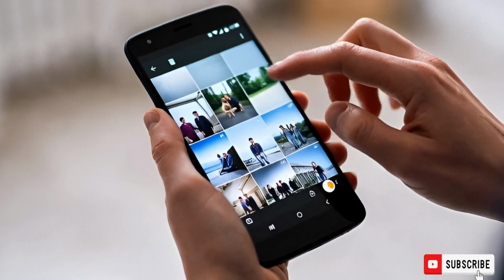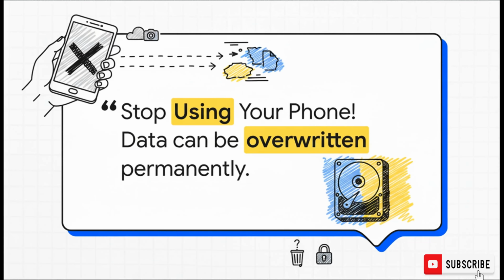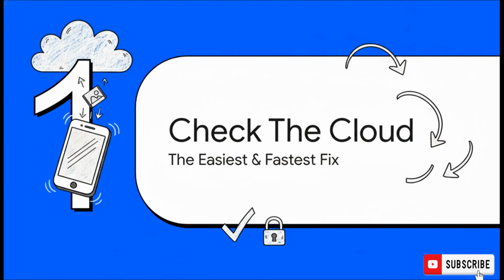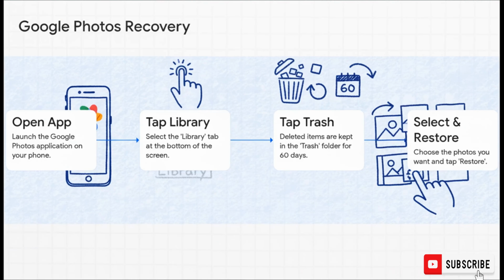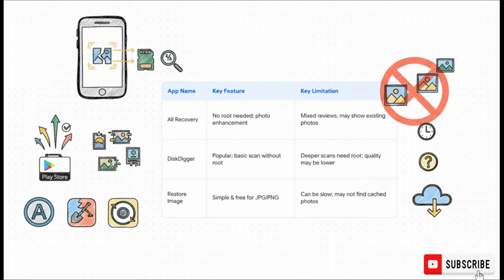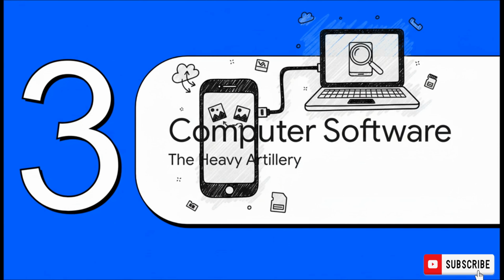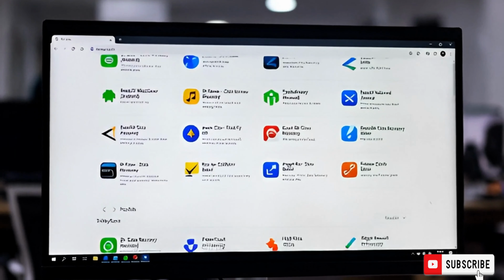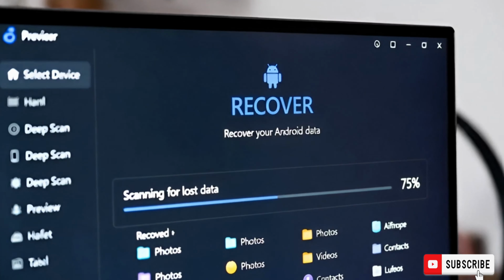STOP Right Now! Do This to Recover Deleted Android Photos (Free / No Root)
💡 Lost precious photos from your Android phone? Don't panic! In this step-by-step tutorial, I show you exactly how to recover deleted photos from Android WITHOUT needing to root your device, using completely free tools.

⚠️ **FIRST STEP: STOP USING YOUR PHONE NOW** to prevent overwriting your deleted data!

⏱ **VIDEO CHAPTERS:**
 - Intro & The Most Important First Step
 - Method 1: Quick & Free (Check Cloud Backups NOW)
 - Method 2: Free Android Apps (Pros, Cons & Best Picks)
 - Method 3: Most Effective Method Using a Computer (Step-by-Step)
 - Software Walkthrough: How to Use a Free Recovery Tool
 - Critical Do's and Don'ts & Final Tips

🔧 **TOOLS MENTIONED:**
• Google Photos Trash
• DiskDigger Photo Recovery (App)
• Dr.Fone - Data Recovery (Android) - Computer Software
• Other alternatives: EaseUS MobiSaver, Tenorshare UltData

This guide covers recovery from both internal storage and SD cards. Remember, success isn't guaranteed, but acting FAST gives you the best chance!